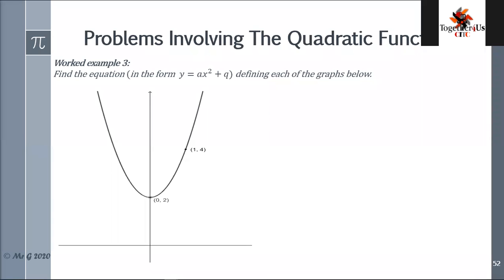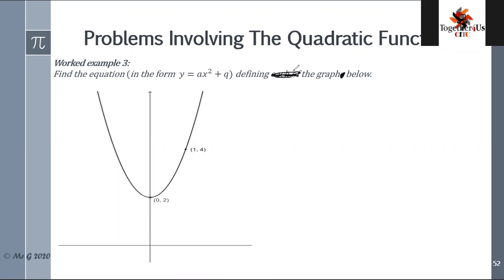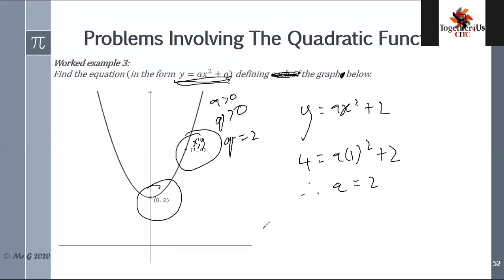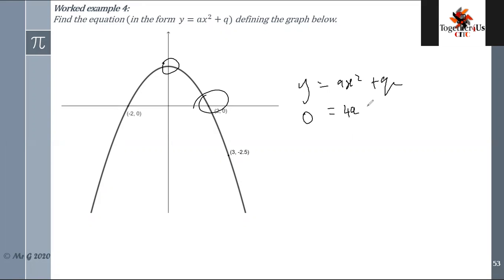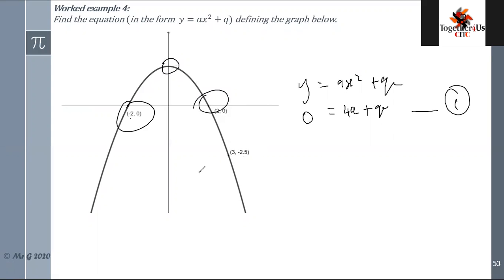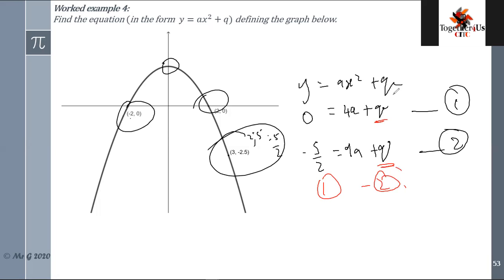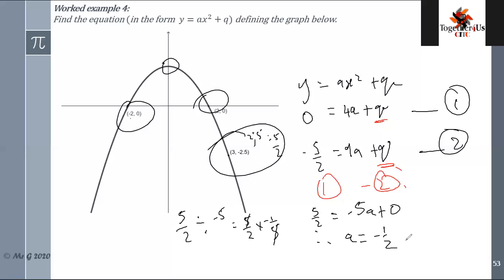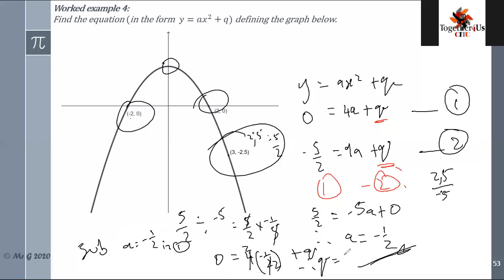Parabola 7 of 1